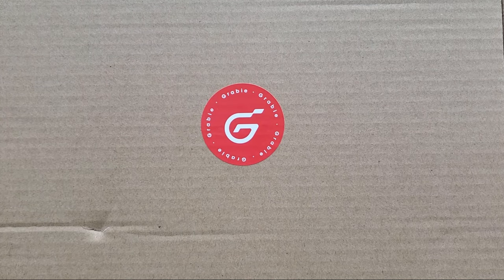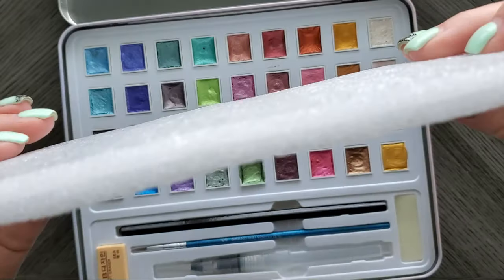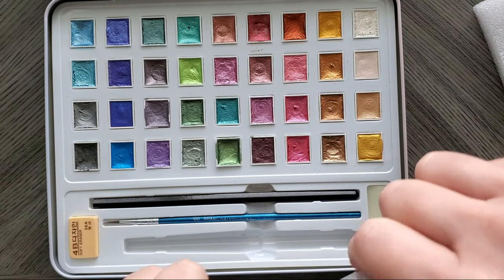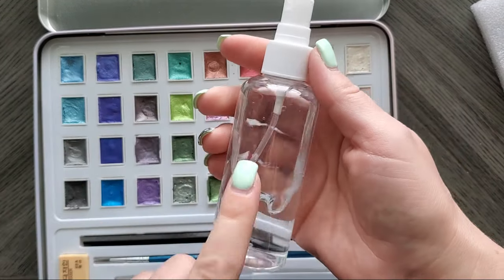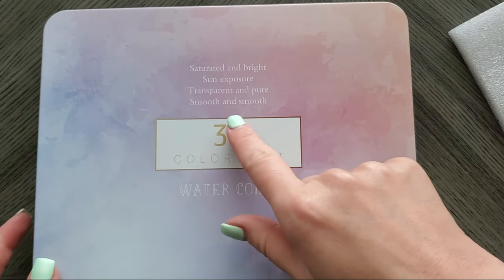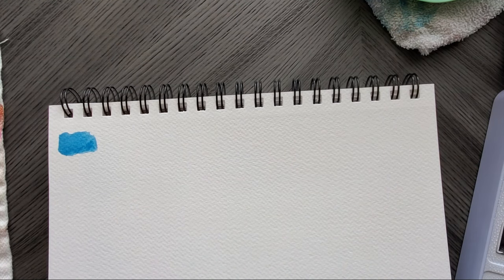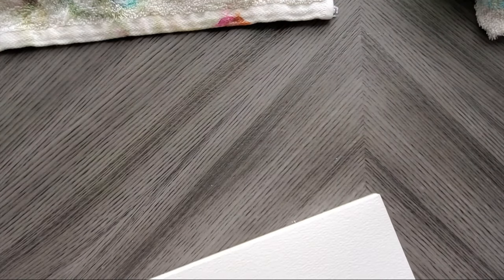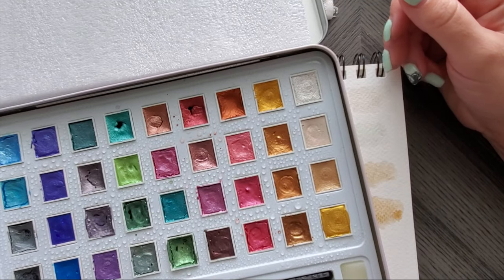Grabie Watercolor Metallic Paints | Are They Worth It?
Today, I'm reviewing the Grabie 36 metallic watercolors and sharing my thoughts and impressions. I'll do a little swatching, painting, and let you know what I observe while using them.

CHAPTERS
00:00 Unboxing
0:49 First Impressions
3:00 Activating the Colors
4:49 Swatching the First Few and Impressions
7:18 Sped Up Swatching All 36 Colors
8:30 Wet on Wet Test
9:18 Painting with the Watercolors
12:27 Analyzing Color Variety
13:14 More Painting with Watercolors
17:00 Final Impressions

MY GO-TO SUPPLIES/EQUIPMENT USED IN EVERY VIDEO
Neenah 110lbs Cardstock
AFMAT Electric Eraser for Artists
AFMAT Electric Pencil Sharpener
Neenah Desert Storm 80lbs
My WebCam Logitech BRIO Ultra HD
Neewer Ring Light
360-Degree Floor Phone Stand